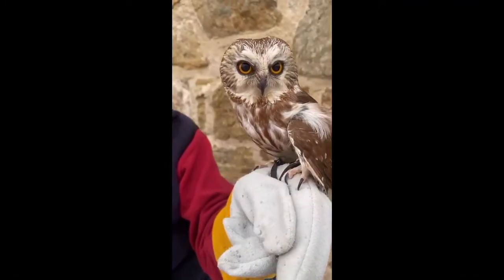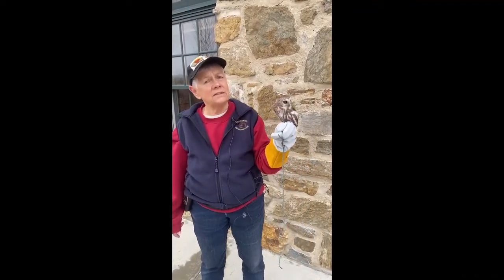Feathered facts: learn about the Northern Saw-whet Owl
Diane with Montana Wild, a leg of Montana Fish Wildlife and Parks that focuses on outdoor education, talks about the Northern Saw-whet Owl on last week's episode of Feathered Facts Friday. (Video courtesy of Montana Fish, Wildlife and Parks)